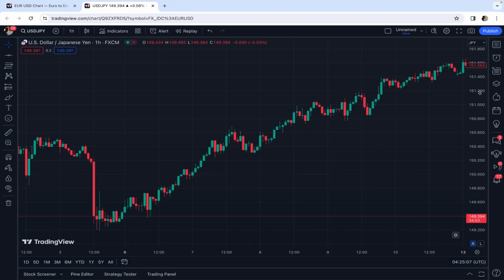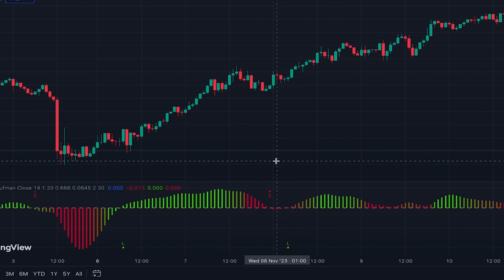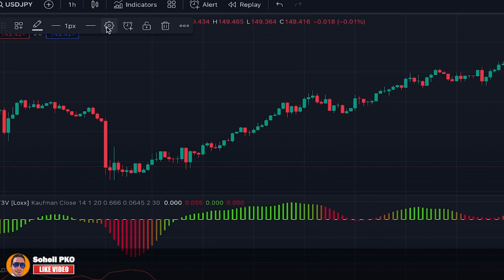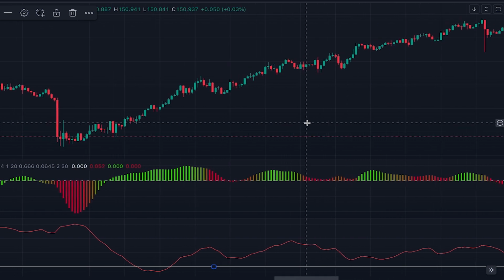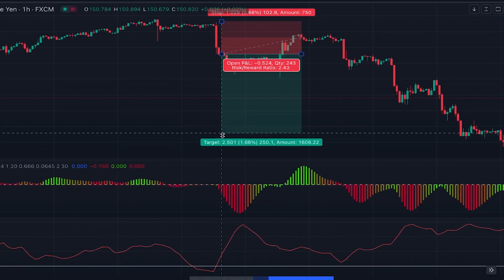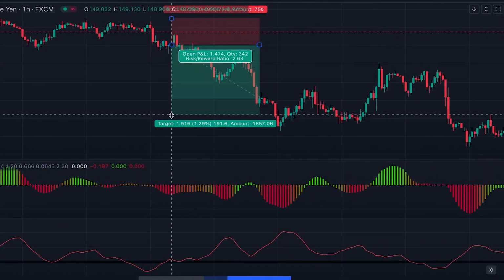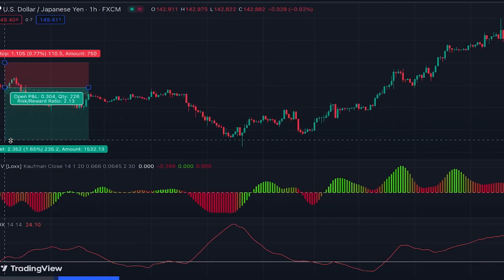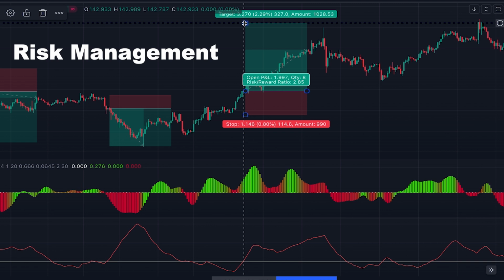I Found a POWERFUL Indicator on TradingView with Ultra Accuracy! [Mind-Blowing Indicator!]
A powerful indicator on TradingView is explained in this video which is one of the best and most accurate velocity indicator on TradingView platform. This powerful indicator is suitable for scalping, day trading, and swing trading, and it can be effectively used with other TradingView indicators for the most accurate buy sell signals.